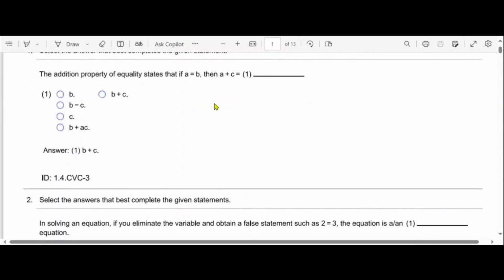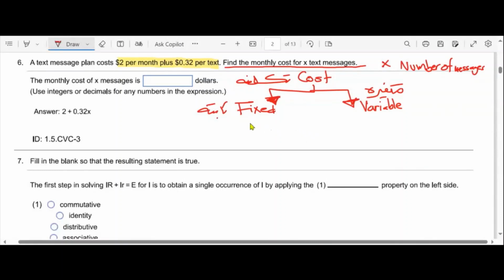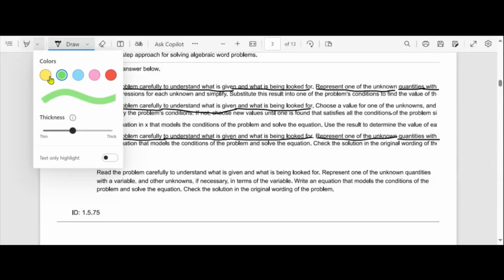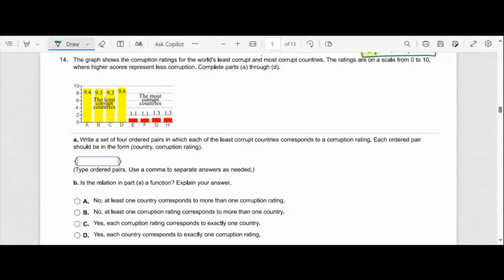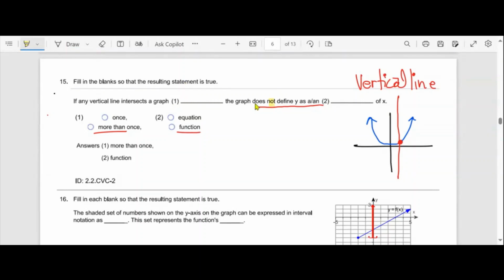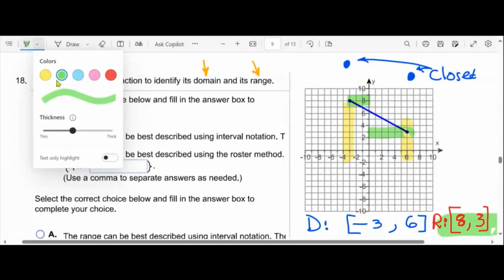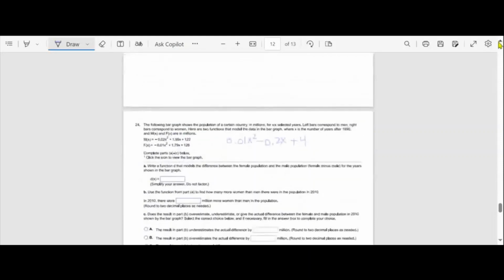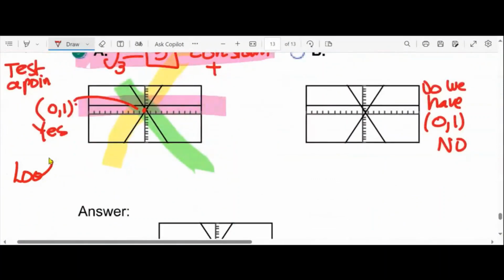1 4 5, 2 1 2 3 Practice Test (ALL) (Introductory)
1.4 Solving Linear Equations
1.5 Problem Solving and Using Formulas

2.1 Introduction to Functions
2.2 Graphs of Functions
2.3 The Algebra of Functions